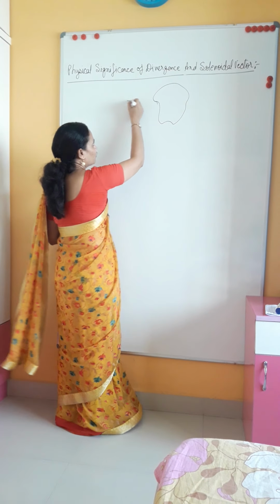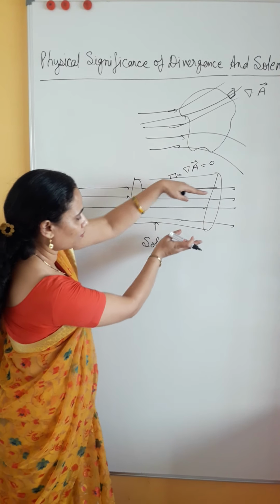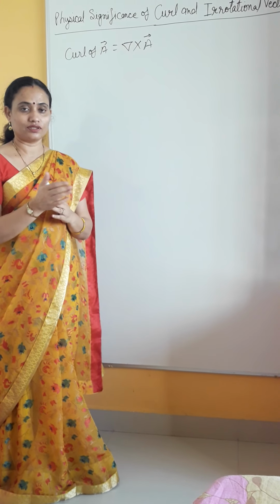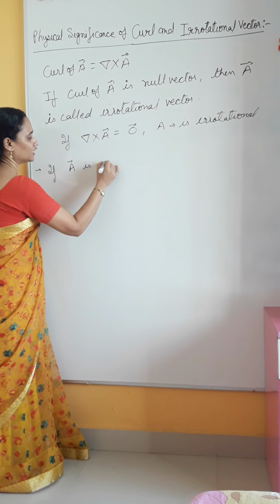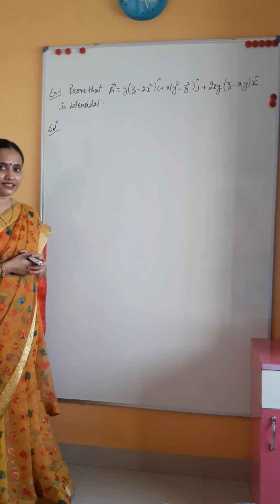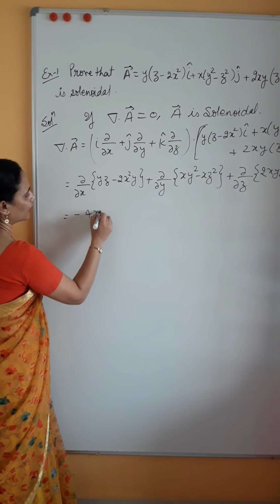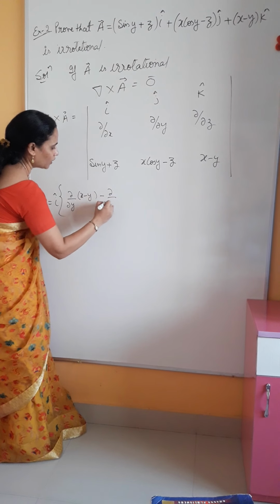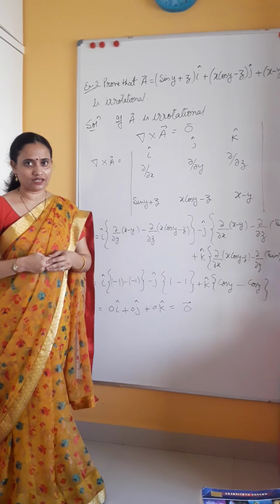Vector Calculus-Video 8: Solenoidal and Irrotational vectors